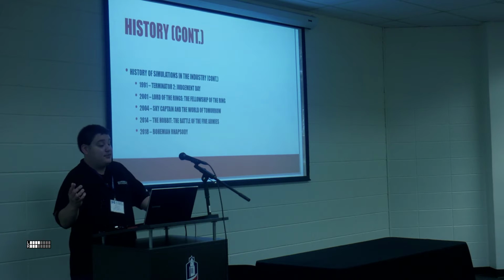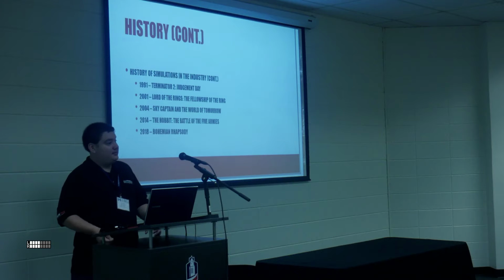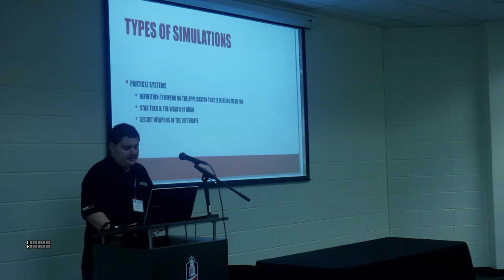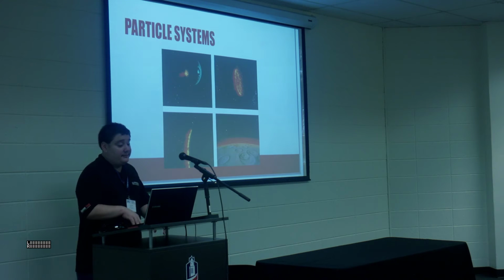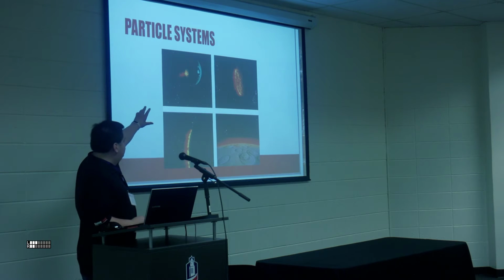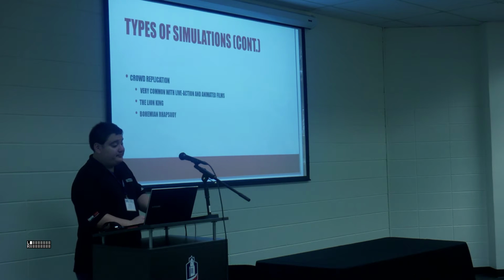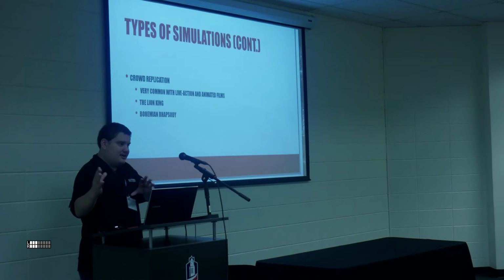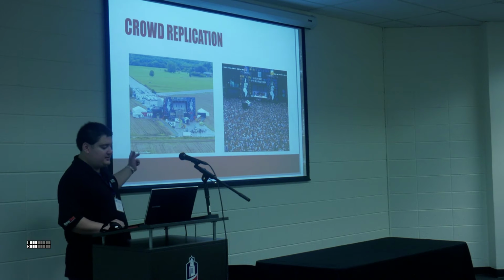CIMFest2019: Is It Movie Magic or a Simulation?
GGDA-Columbus Chapter president Rod Obando gives this overview of simulating crowds in games and film before his presentation is waylaid by rapscallions.